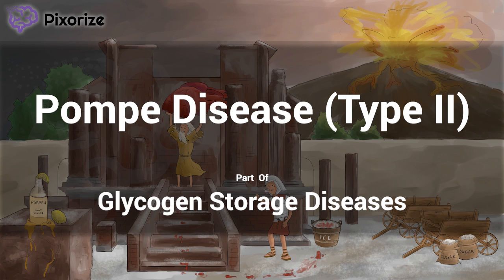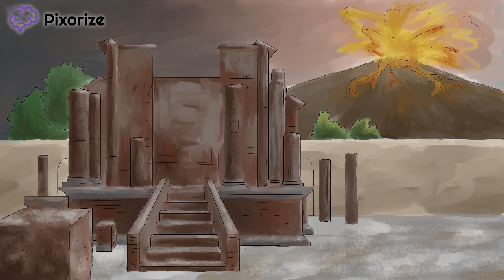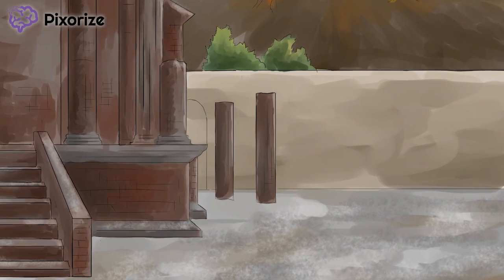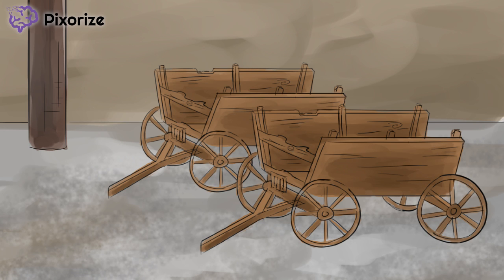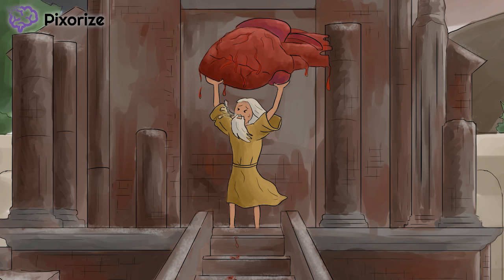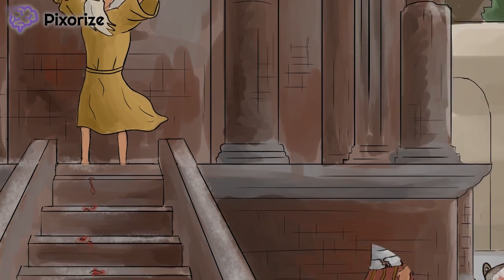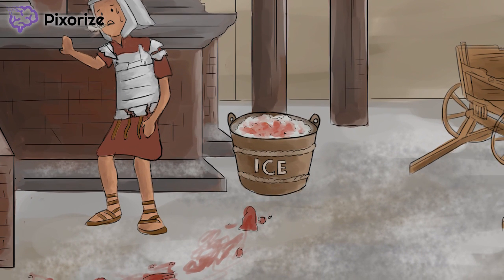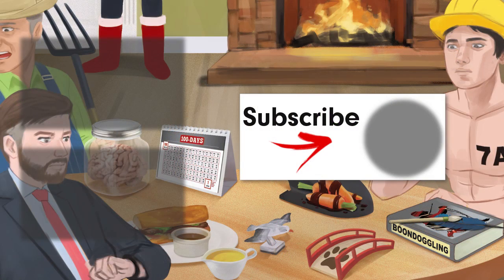Pompe Disease | Glycogen Storage Disease Mnemonic for USMLE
Pompe disease, also called glycogen storage disease type II (GSD-II), is an autosomal recessive metabolic disorder that damages muscle and nerve cells throughout the body. It is caused by a mutation in lysosomal acid alpha-1,4-glucosidase (lysosomal acid maltase), which leads to the accumulation of glycogen in lysosomes. This accumulation of glycogen in various cells and organs leads to the signs and symptoms of Pompe disease. The glycogen accumulation leads to myopathy / progressive muscle weakness, notably limb-girdle muscle weakness. The myopathy may also cause respiratory distress, and Pompe disease often presents as exercise intolerance. Additionally, cardiomegaly / hypertrophic cardiomyopathy (HCM) is perhaps the most common presenting feature of Pompe disease. The diagnosis may be supported by histology, as the excess glycogen in lysosomes can be visualized with the PAS stain.

Learn about Pompe Disease (Glycogen Storage Disease Type II) with Pixorize's visual mnemonics for biochemistry. Part of our Glycogen Storage Diseases playlist for the USMLE Step 1 exam.